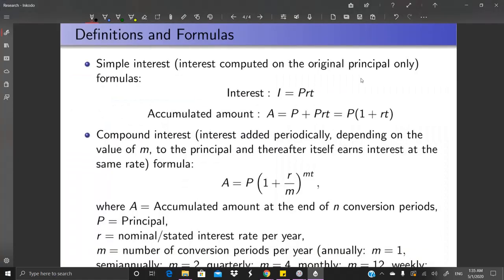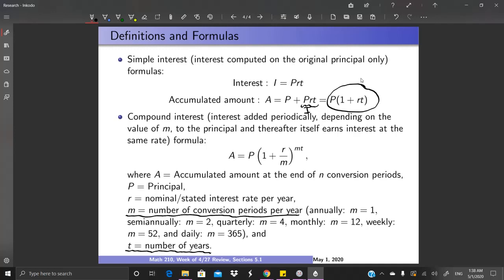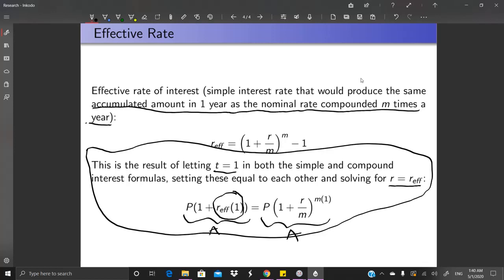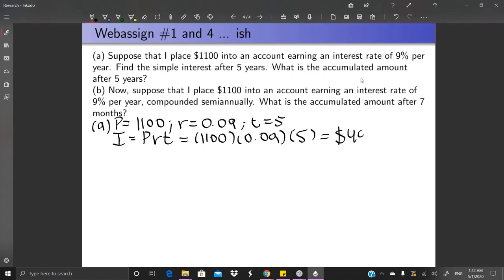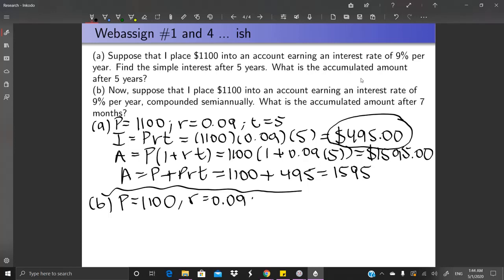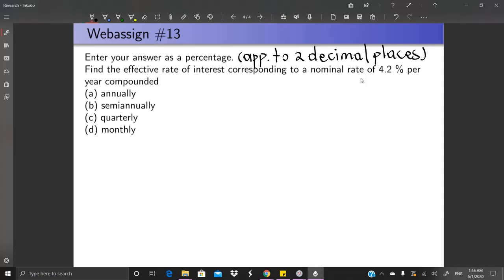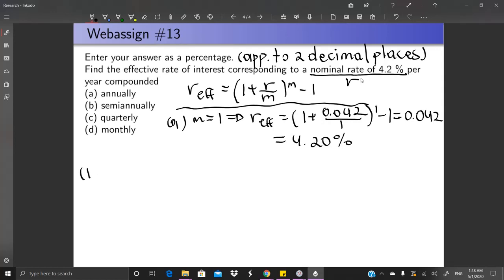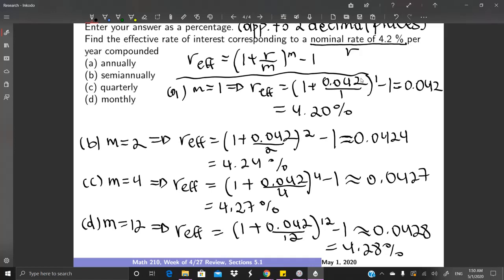Math 210 5.1 Review